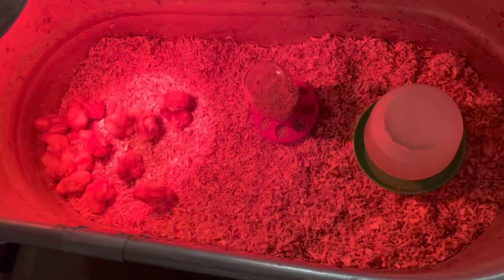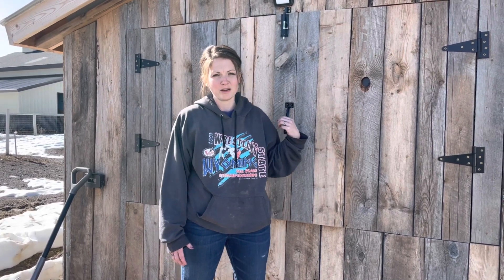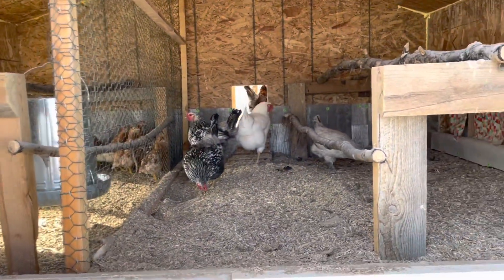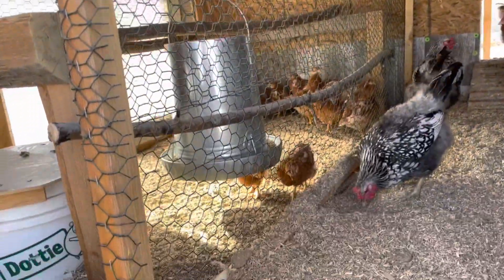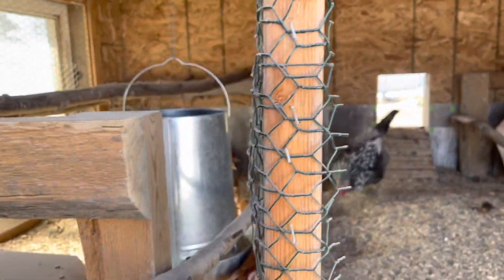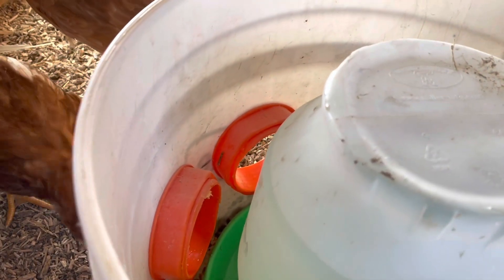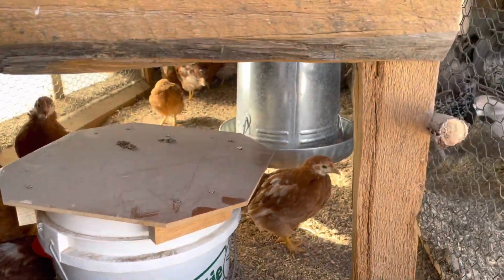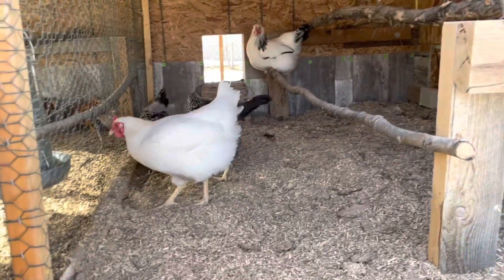Baby chicks/ Fullgrown co-existing setup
Hey everyone!
Here’s the setup we have for our baby chick and hen co-existing while they get full grown